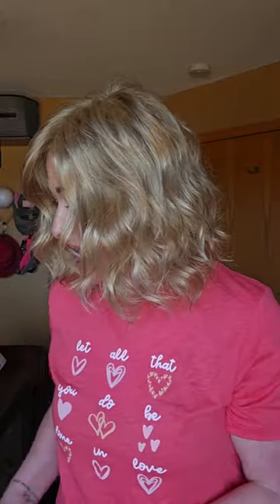Curly Synthetic Wig Hack | How to refresh the curls | TIP TUESDAY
The wig I am wearing is Jon Renau Scarlett Petite in New York Cheesecake - here is my review

My favorite mister bottle